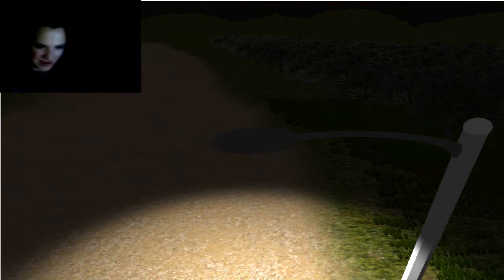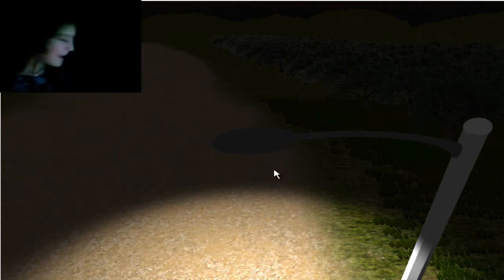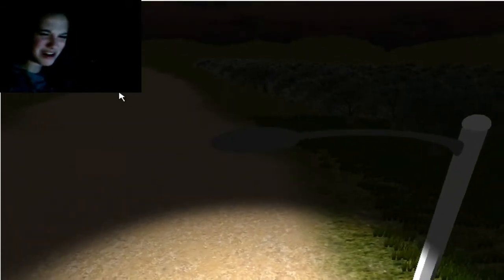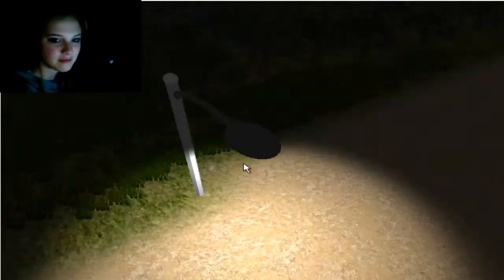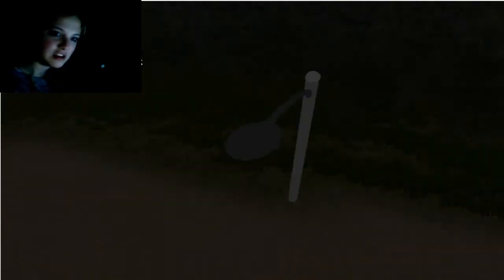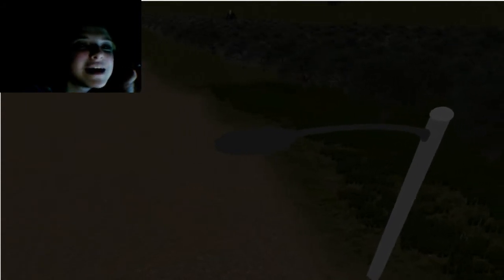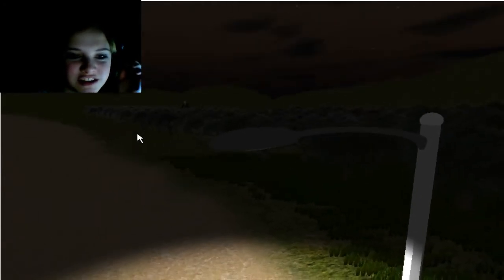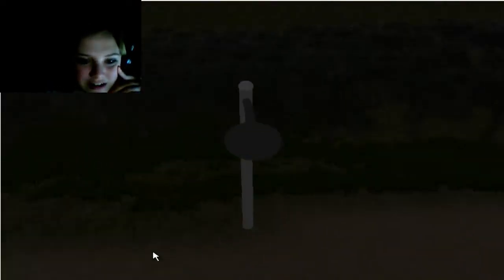Street light simulator 2014 EXTREME| GAME OF THE YEAR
This is the most beautiful game ever made! I cried for hours! Don't play this, because it will trigger all of your feels and you will cry yourself to sleep...

Also, I reply to your tweets! I love you!